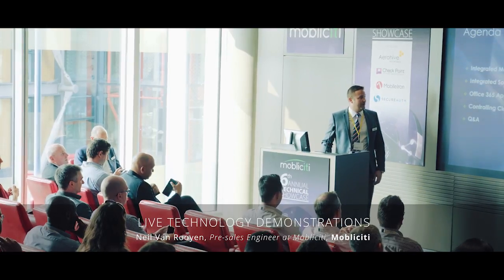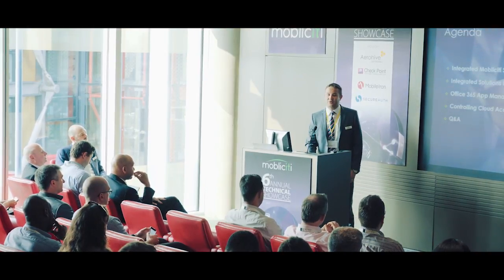Tech Showcase 2016 - Neil Van Rooyen - Live Demo